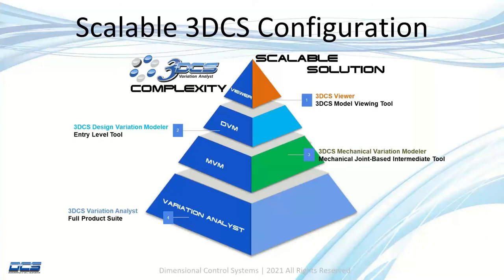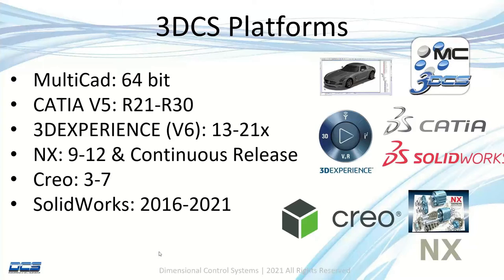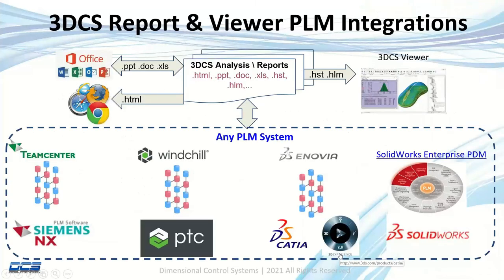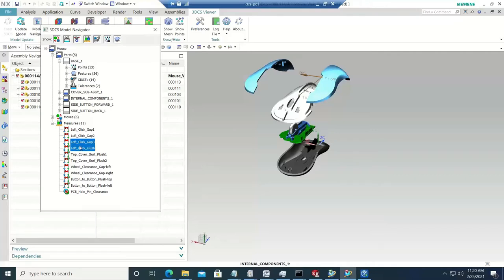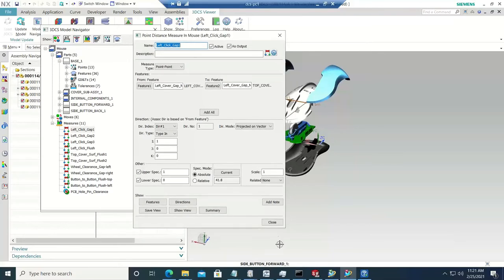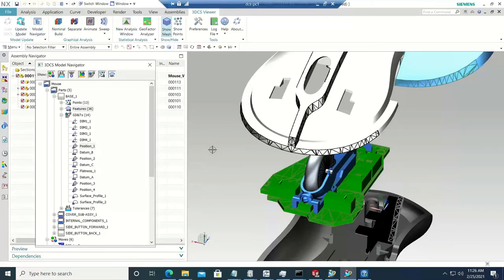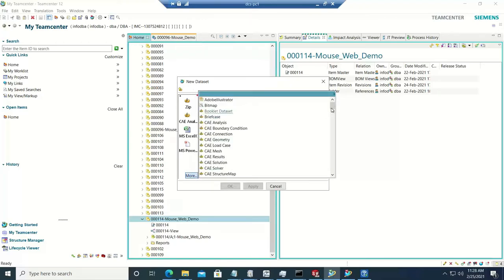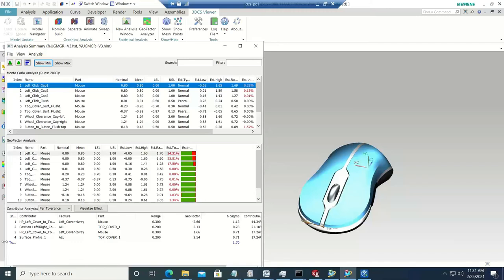2021 GTC Day4 - All About the 3DCS Viewer - View model deformation, improve collaboration and access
3DCS Viewer is a streamlined version of 3DCS that enables users to open and interrogate  3DCS models without changing or altering them. This provides the ability to give 3DCS model access to a larger group in your organization, promoting Model-Based Engineering and democratization.

1. Enable DVA (Dimensional Variation Analysis) inputs and outputs to be reviewed by people "outside" of the 3DCS Modeling team (within the Cad system).

2. Improve Collaboration between the 3DCS Modeling team and all other teams that have a role and stake in assuring dimensional quality requirements are being achieved.

3. Democratization (accessible to everyone) of dimensional simulation to more engineers in the dimensional quality value chain.  Model-Based Systems Engineering!